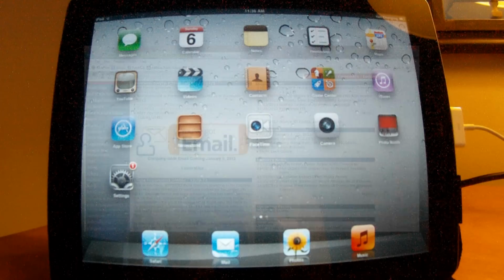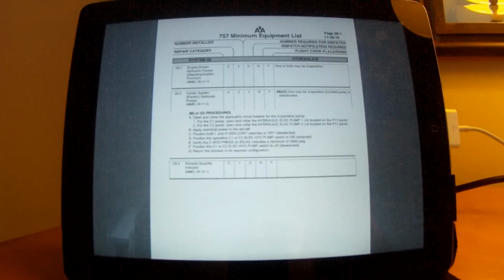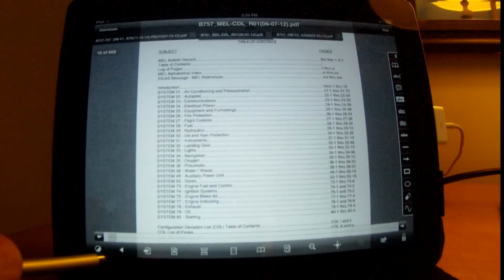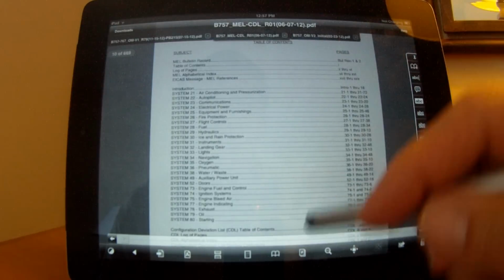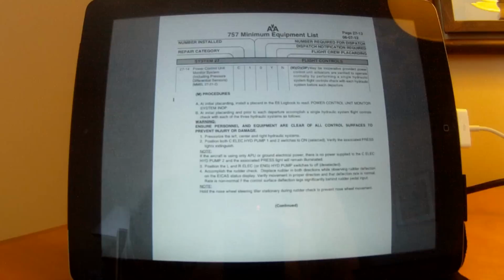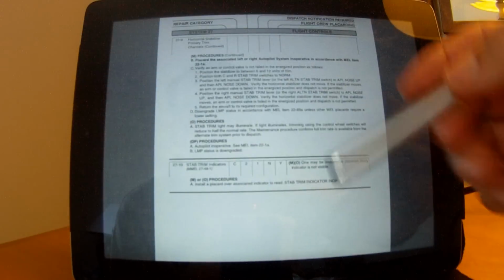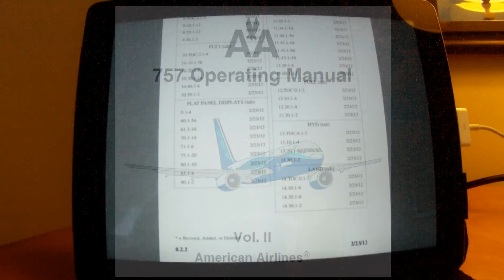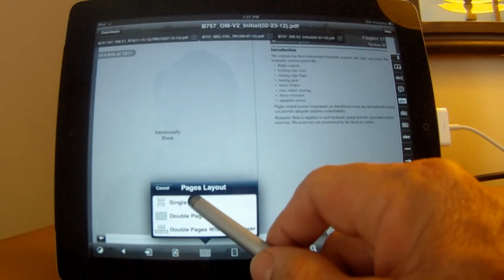AA Pilots EFB and the Goodreader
A basic introduction to the Goodreader program used to navigate AA's EFB manuals